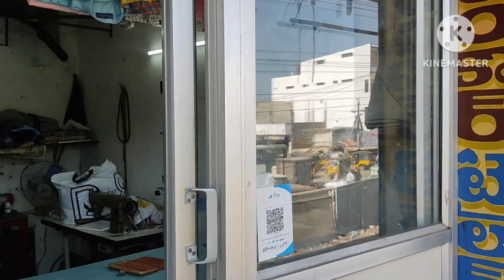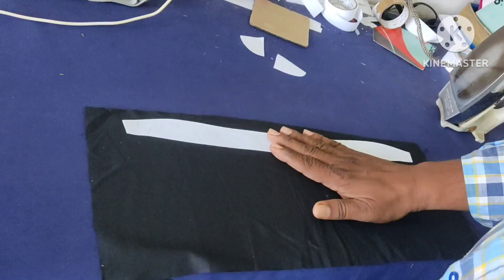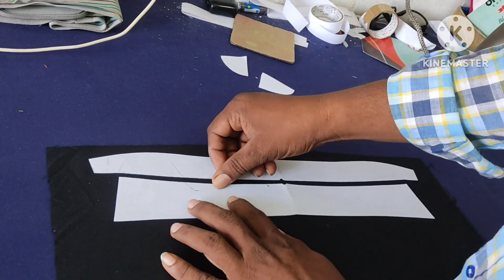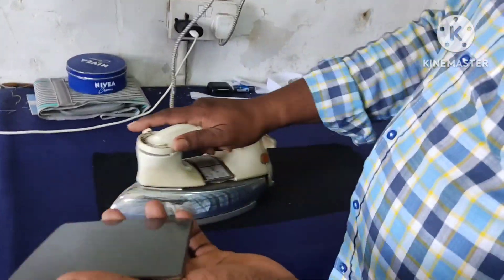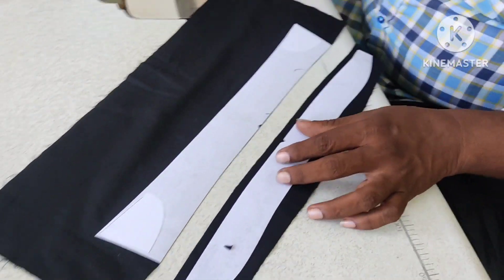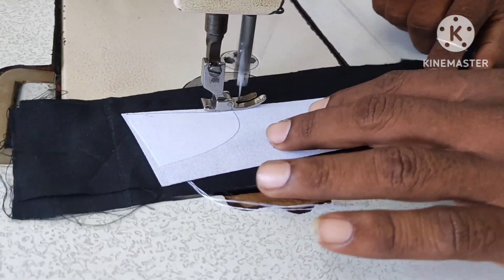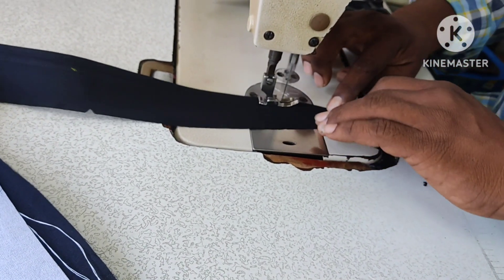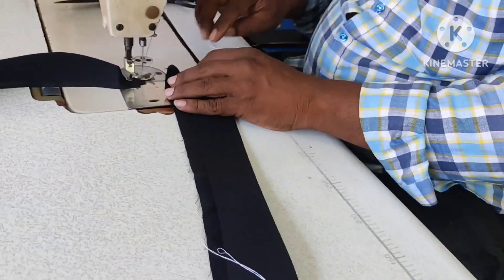కాలర్ ఈజీ గా కుట్టే విధానం 25 సంవత్సరాల అనుభవంతో ఎలా కుట్టారో తెలుసుకోండి@KHANTailoring786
తన 25 సంవత్సరాల అనుభవంతో కాలర్ ఏ విధంగా కుట్టుకోవాలో ఈజీ పద్ధతిలో చూపించడం జరిగింది బిగినర్స్ కి చాలా ఉపయోగకరమైన వీడియో